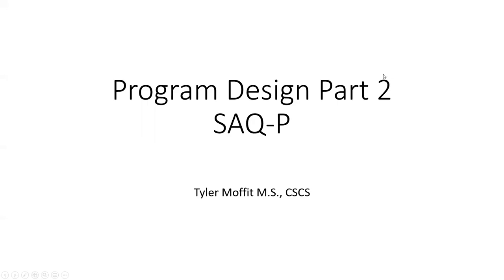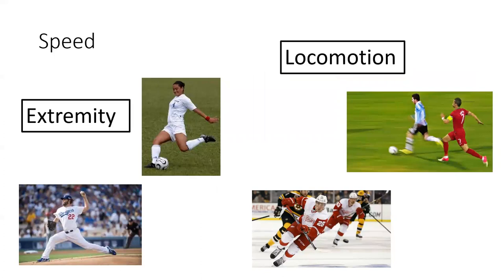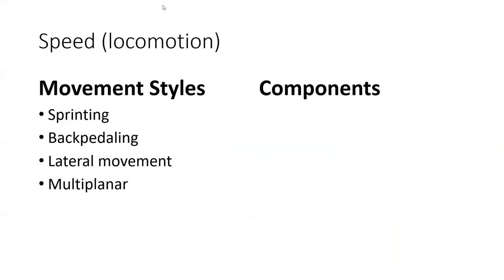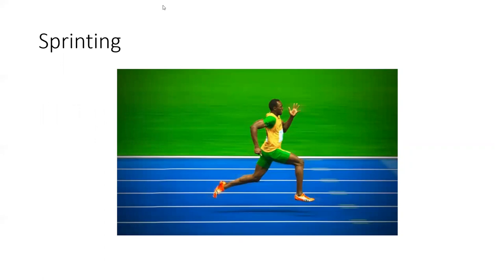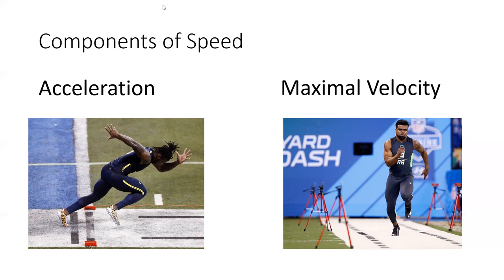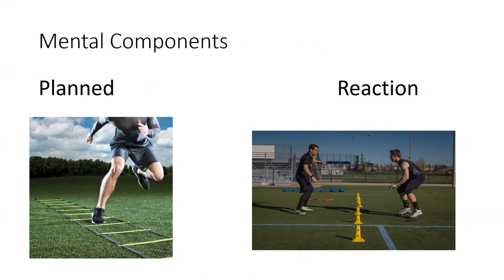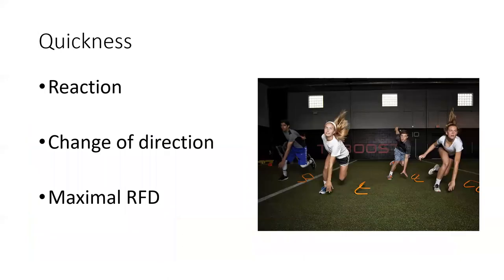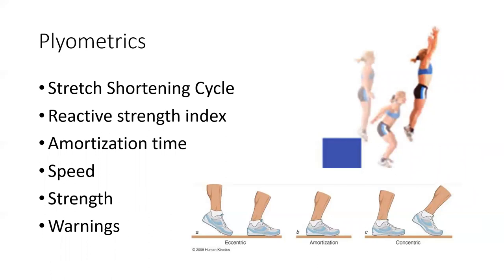KINE 4120 Program Design Part 2 SAQP